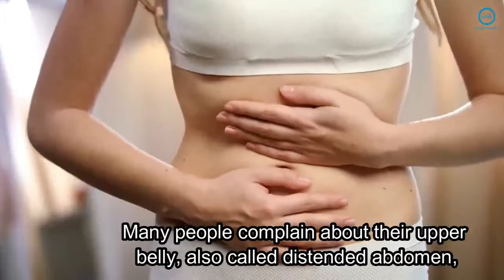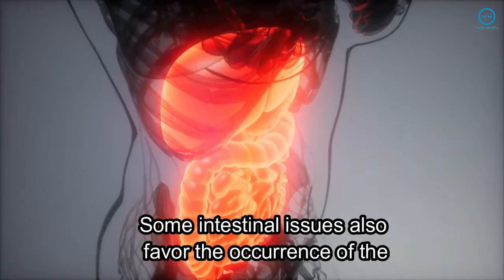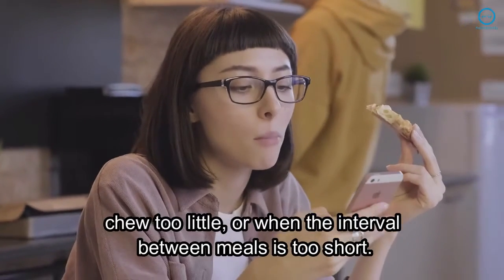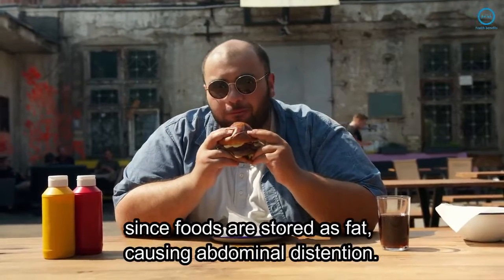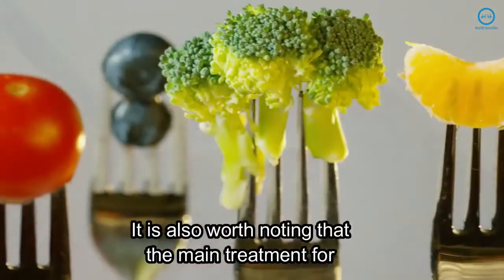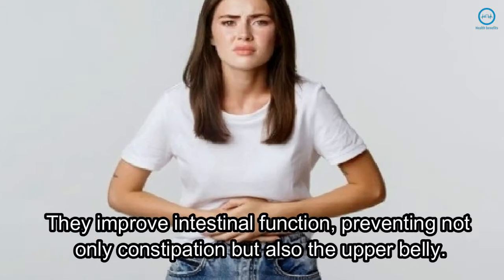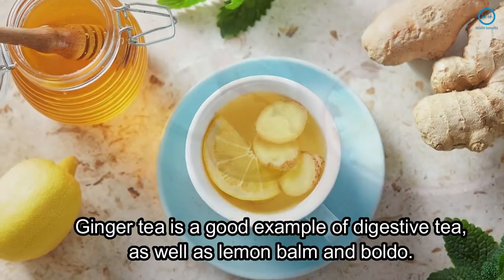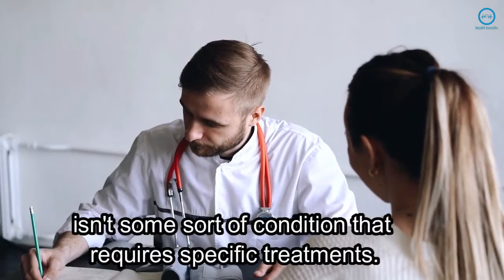How to reduce stomach bloating and swelling 4 Causes of Abdominal Swelling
Many people complain about their upper belly, also called distended abdomen, due to the discomfort caused by it, which can even affect your daily life.

It is caused by an abdominal distention that causes bloating, usually above the belly button.

Contrary to what many people think, the upper belly isn't related to belly fat. Many times, it is a genetic thing or some kind of food intolerance.

The upper belly happens because of the abdomen's distention caused by:

Intestinal issues
Some intestinal issues also favor the occurrence of the upper belly because of inflammation in the intestinal structures.

Poor eating
Eating foods high in sugar or fat can cause upper belly because they ferment, producing gas and leading to abdominal distention.

Genetics
The upper belly can also happen because of genetics, appearing even in thin people or those who eat well or exercise regularly.

Sedentary lifestyle
The lack of physical activity can also cause the upper belly since foods are stored as fat, causing abdominal distention.

Other issues are poor digestion, malaise, and an increase in the risk of intestinal inflammation.

The way of dealing with this issue varies depending on each case.

It is also worth noting that the main treatment for the upper belly is your eating.

Watch the video to learn some useful tips to help prevent stomach bloating!

If none of these things works, or if your upper belly appeared suddenly, you must talk to a doctor.

Medical supervision is essential to ensure that the cause of your issue isn't some sort of condition that requires specific treatments.

Causes of upper abdominal bloating
Bloating and intestinal issues
How poor eating affects bloating
Genetics and abdominal distension
Sedentarism and bloating
How to prevent abdominal bloating

how to reduce stomach bloating
reduce stomach bloating
bloating
bloating stomach
stomach bloating
stomach
how to reduce stomach bloating and swelling
causes of abdominal swelling
abdominal swelling
abdominal swelling causes
reduce swelling
stomach bloating after eating
prevent stomach bloating
reduce bloating
how to reduce bloating
how to get rid of bloating
intestinal issues
poor eating